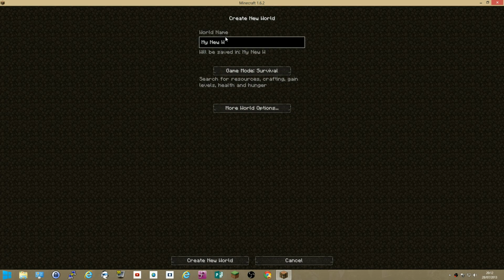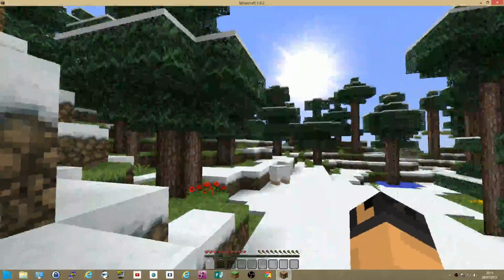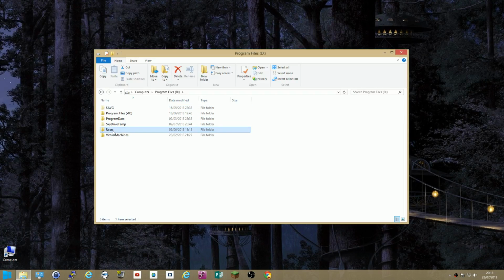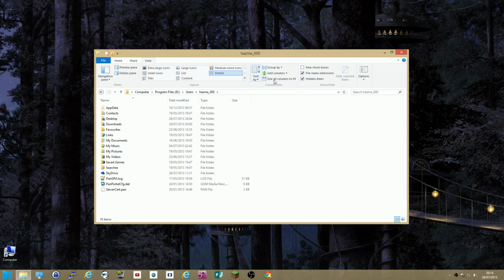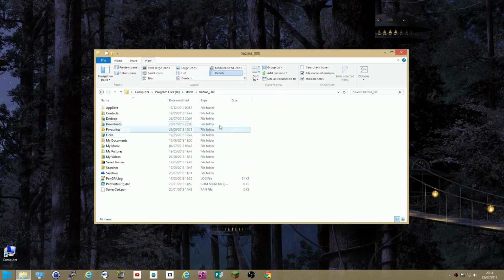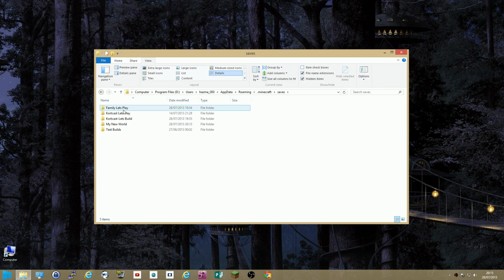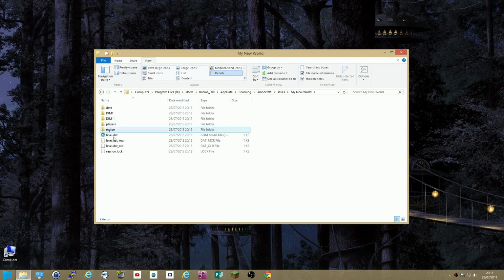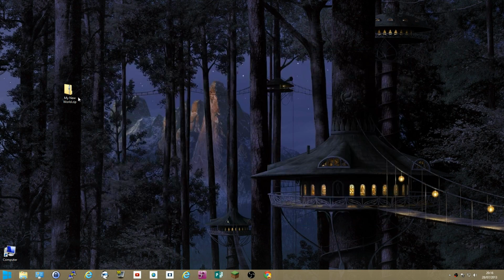How to save your Minecraft maps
Here I give a short tutorial on how to locate and backup & save your Minecraft singleplayer Maps.